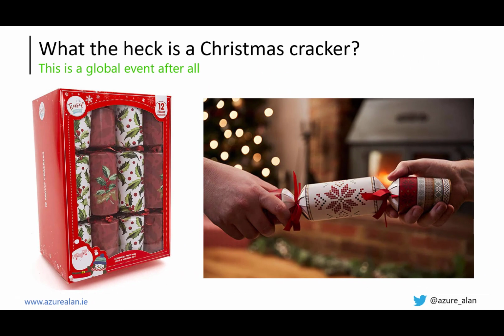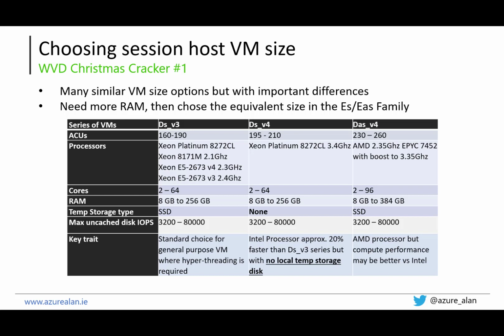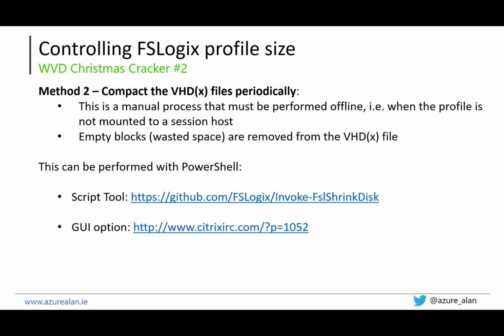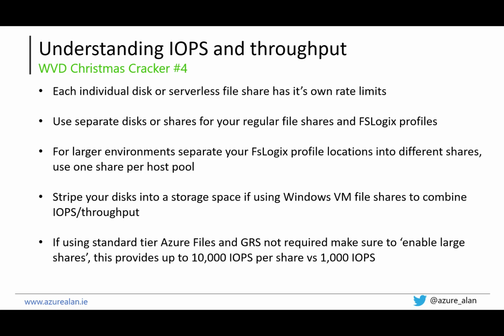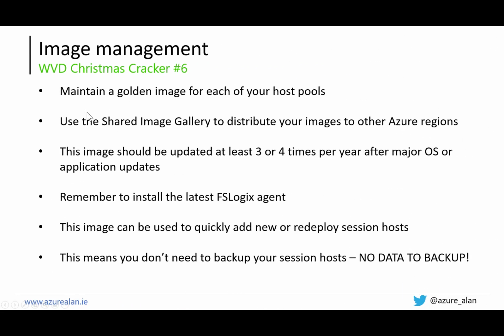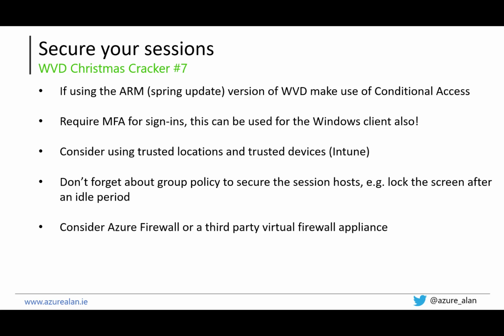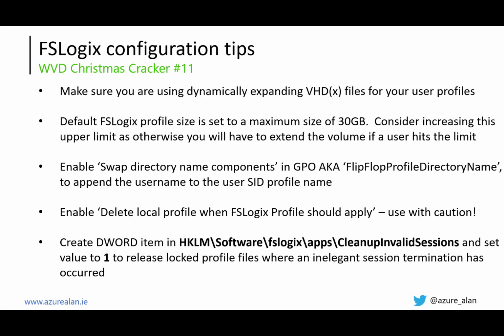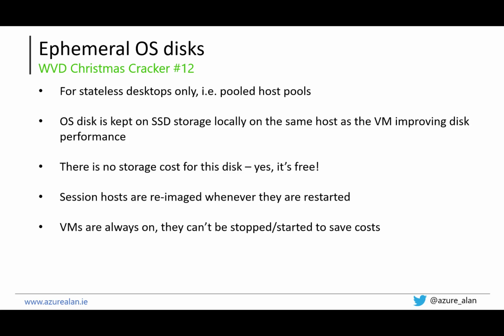Windows Virtual Desktop Christmas Crackers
My submission for Festive Tech Calendar 2020.  A collection of tips and tricks for Azure (Windows) Virtual Desktop.